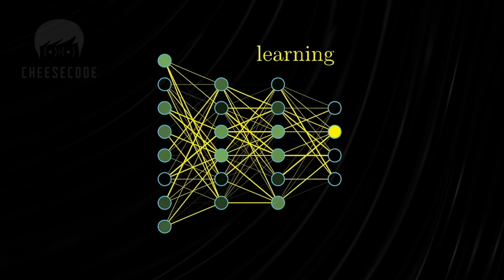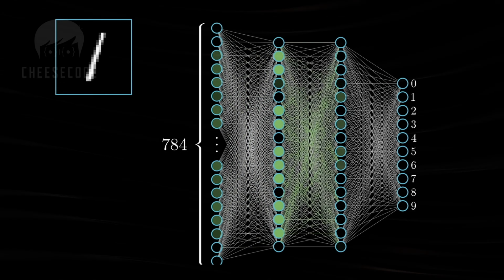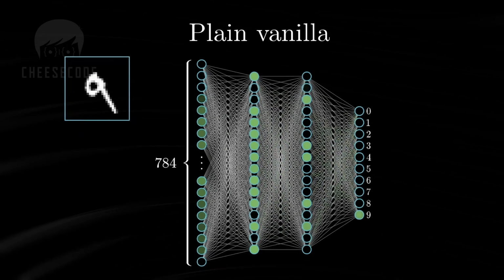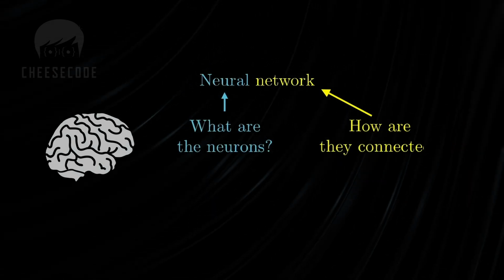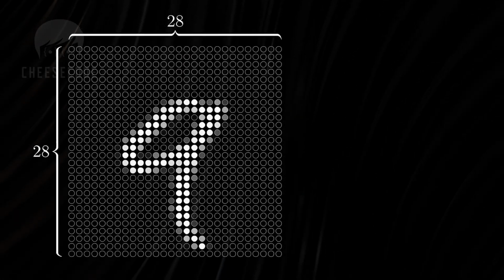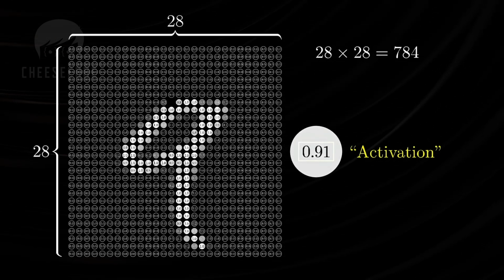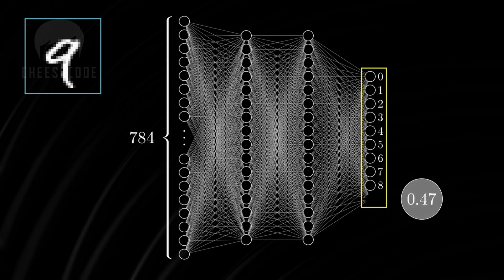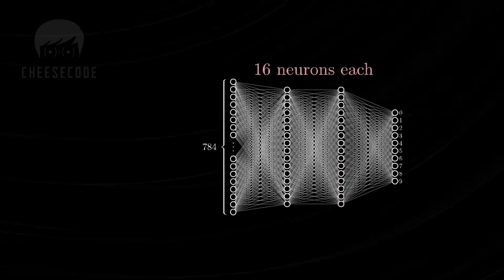what is a neural network? | part 1, Deep learning